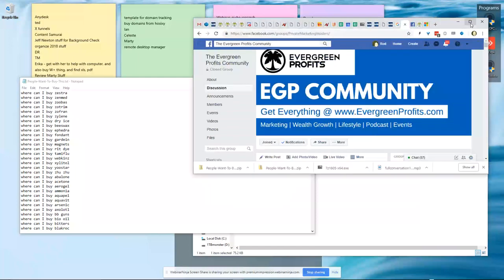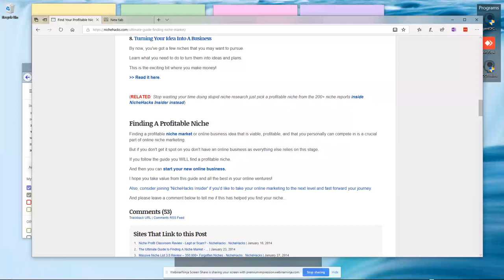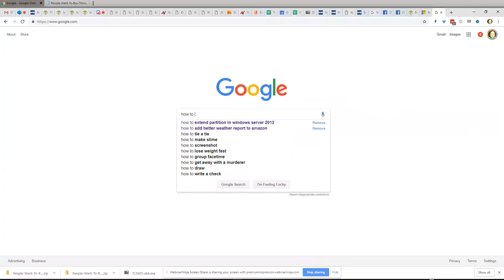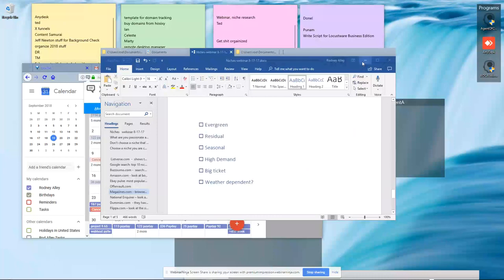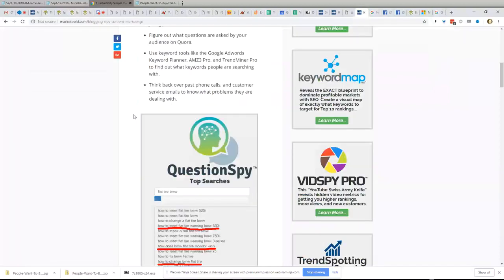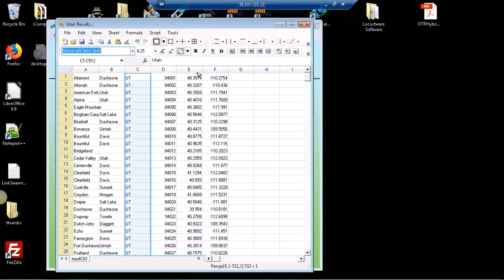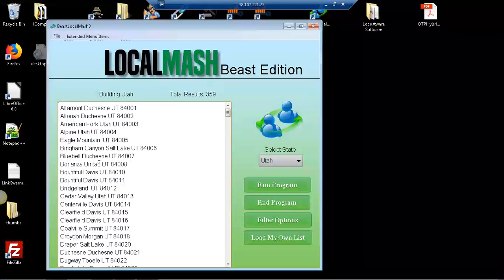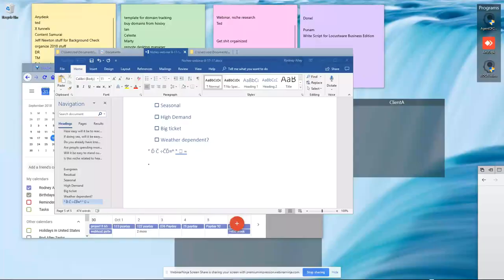OTP - Niche Research - Local Mash Beast Edition